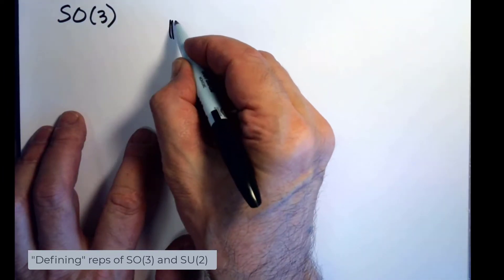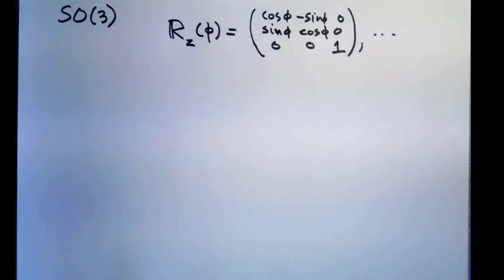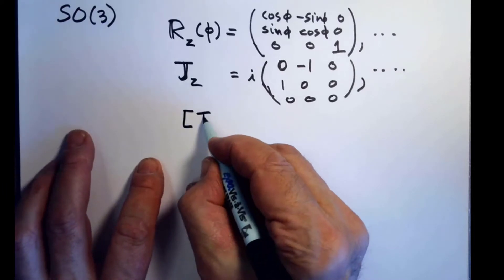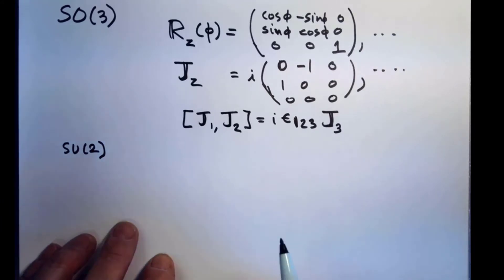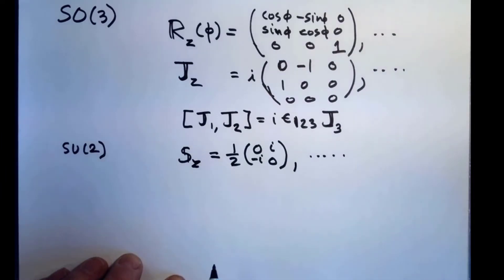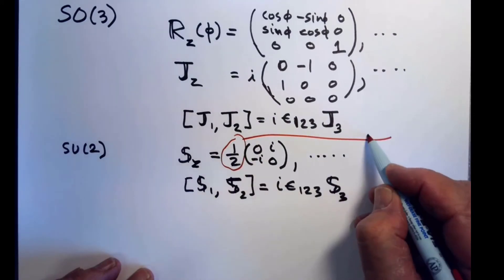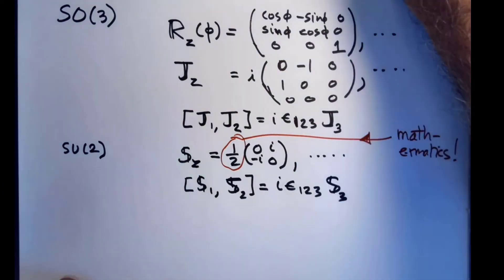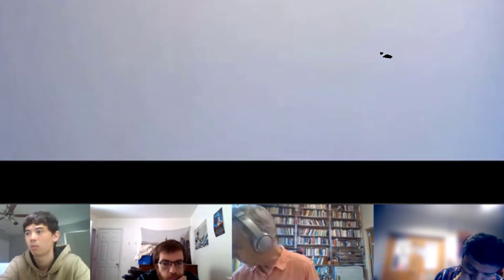14.2 Defining reps of SO(3) and SU(2)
Georgia Tech PHYS-7143       Group Theory
Predrag Cvitanović
YouTube.com/playlist?list=PLVcaOb64gCp-kiHPEAzHg4qrpVYrRuJUg

May 18 to Aug 6 2021, MS Teams Meeting TT 12:30 - 2:40

Lecture_14.2.mp4